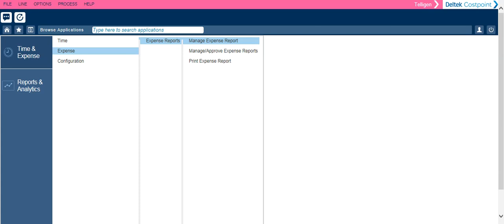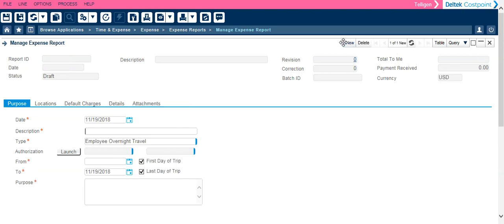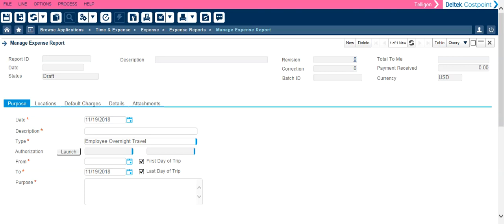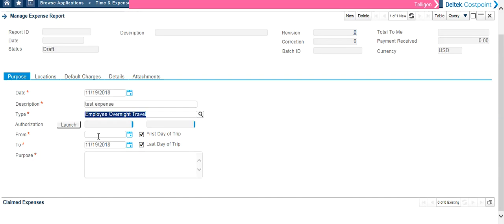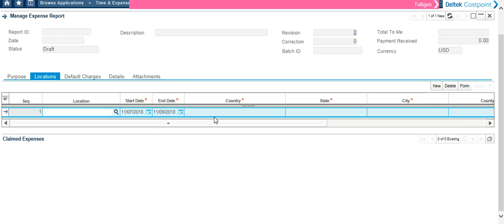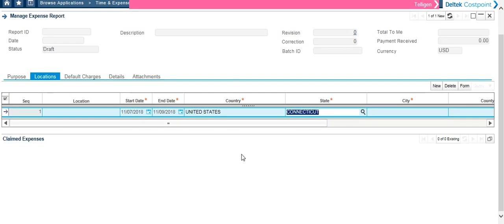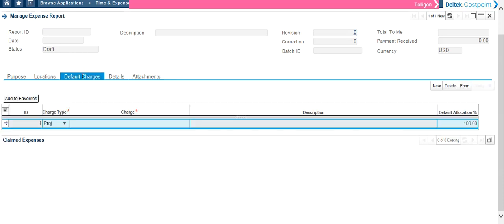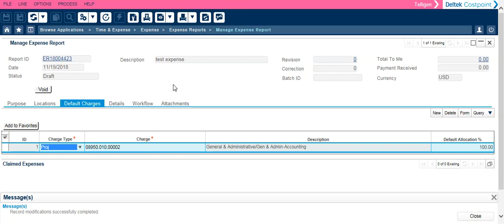Step 1 of How to Create an Expense Report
This video shows  you how to create an expense report for yourself. There is a separate playlist for Reconcilers.